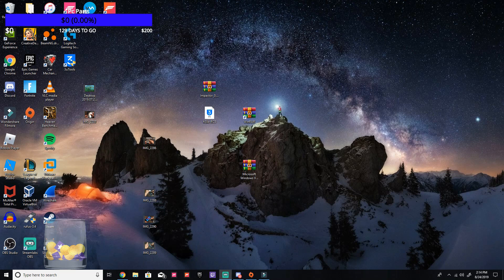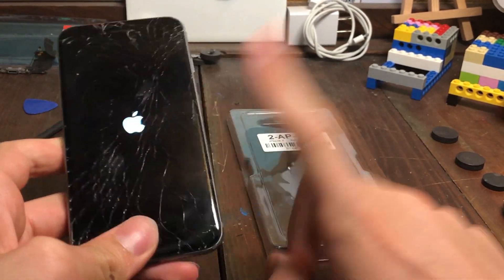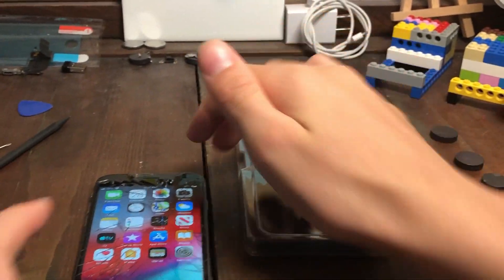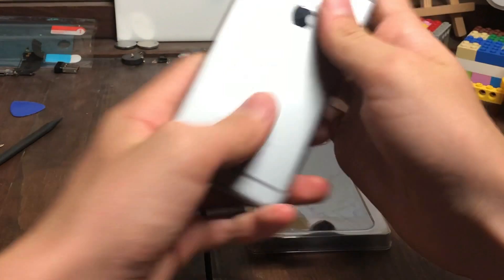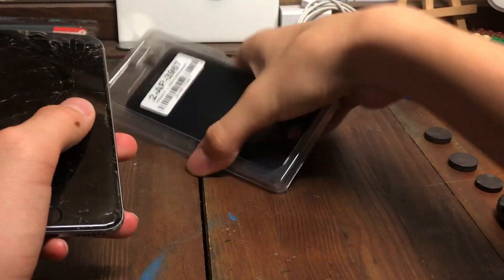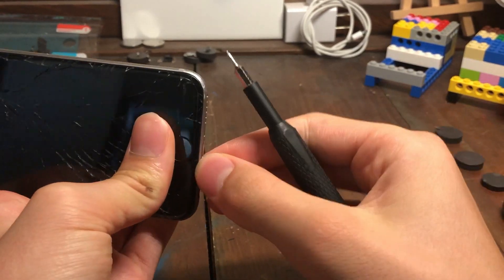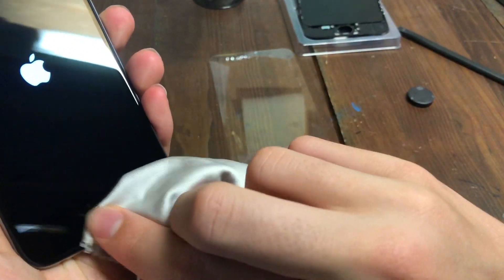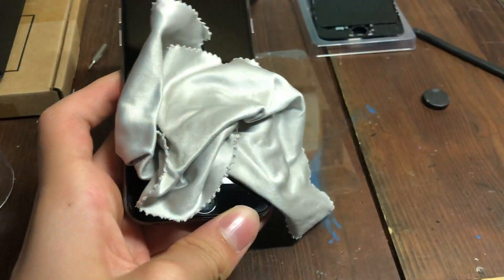27$ Iphone 6 Restoration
I hope you guys enjoyed this video. I'm very sorry about the lack of uploads once I get more projects in it should get better .
for content that didn't make it into the vids. :)